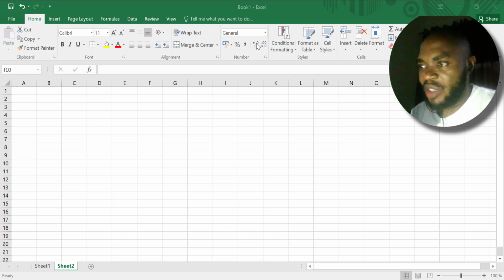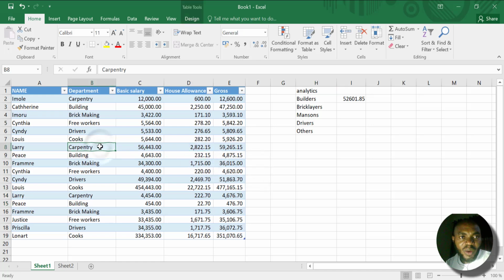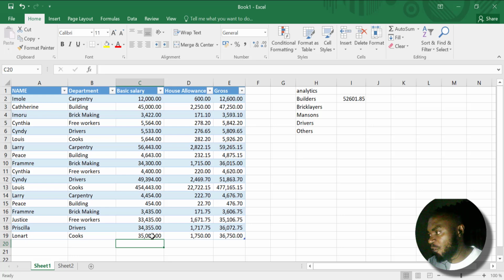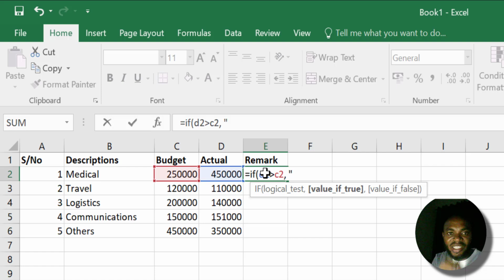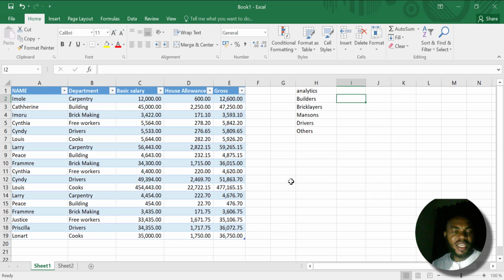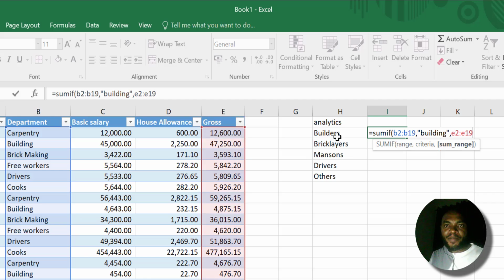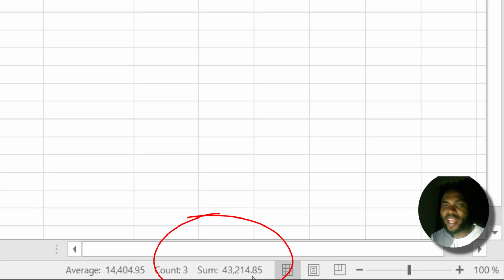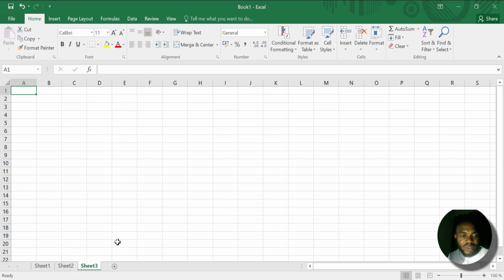Functions in Microsoft Excel - Part One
Unlock Excel's Potential: Master Functions with this Introductory Video!

Transform your data management skills with "Functions in Microsoft Excel - Part One." Perfect for beginners or those needing a refresher, this tutorial is your key to Excel expertise.

Discover:

- Essential Function: Simplify data analysis with SUMIF, COUNTIF, and IF.
- Real-World Examples: Apply functions to real-life scenarios for efficient workflows.
- Tips and Tricks: Convert your Excel worksheet to Excel Table.
- Practical Applications: Enhance your toolkit across fields like finance and project management.